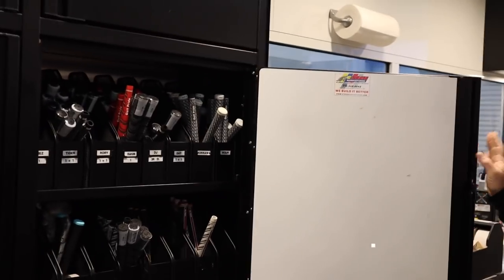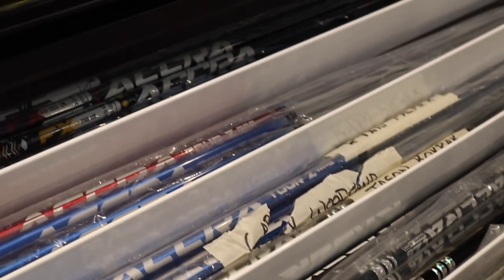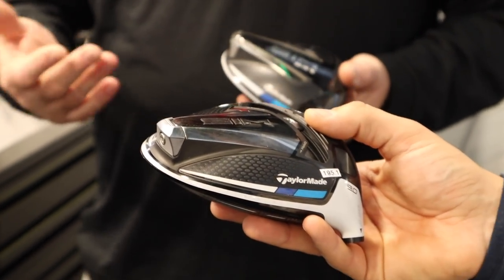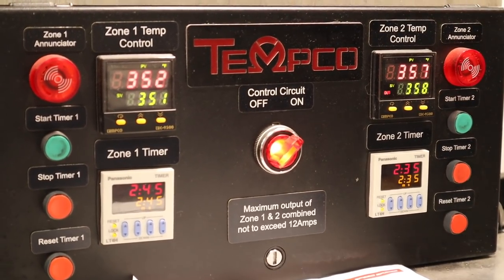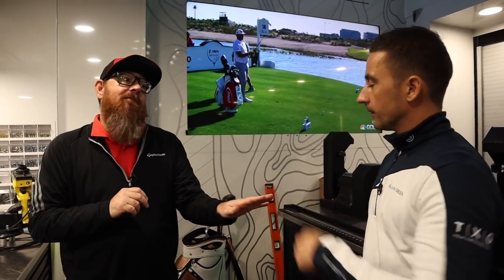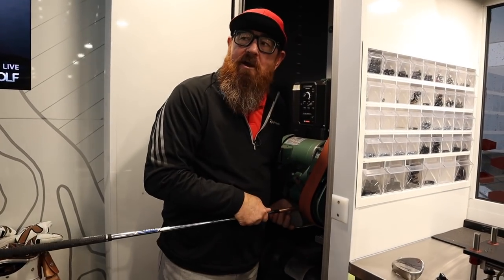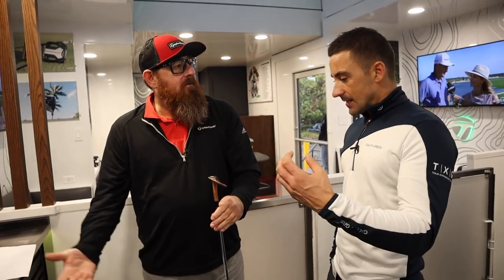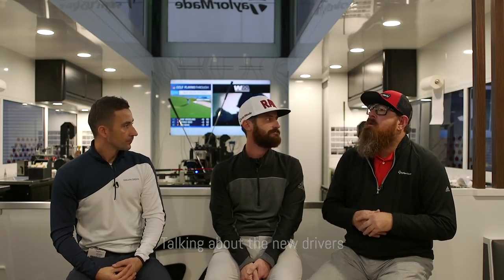Getting a Tour of the Tour Truck | Trottie & Wade – Part 2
On the Taylormade Tour Truck with Trottie & Wade – we get a tour of the truck and get behind the scenes info on tour player club builds, wedge grinds, and the new 2020 woods.